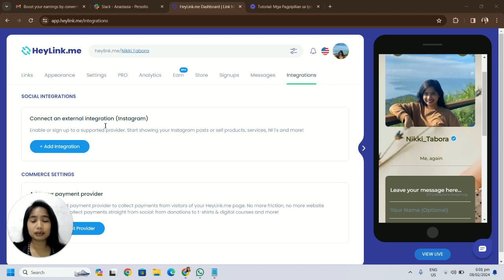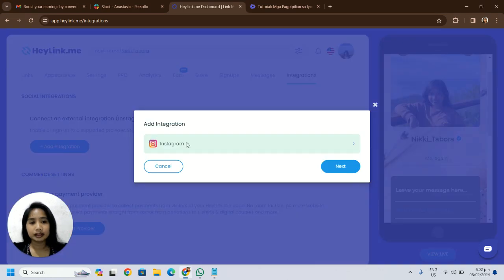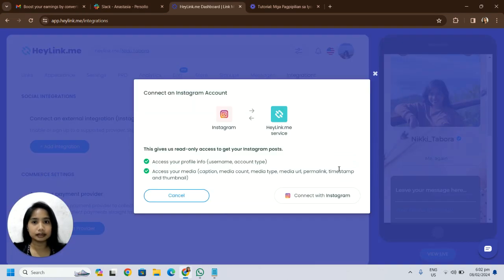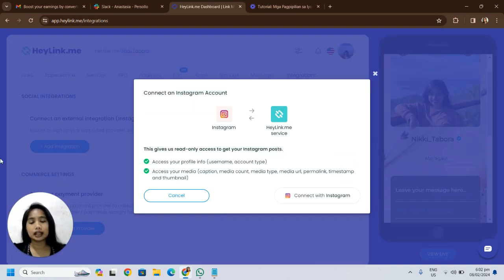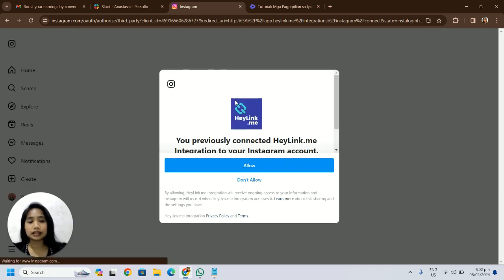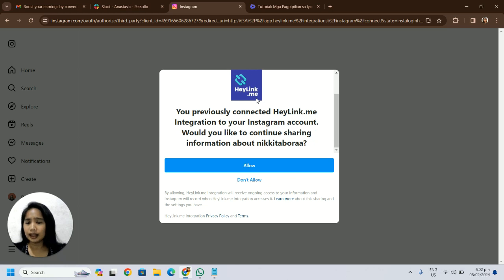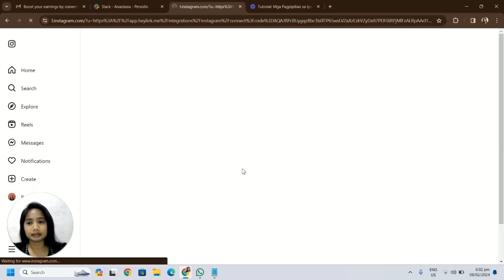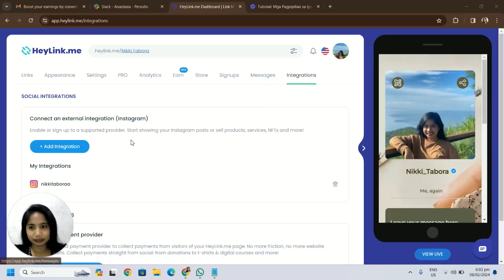How to connect an external integration (Instagram) on HeyLink.me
Learn how to seamlessly integrate your Instagram account with HeyLink.me! In this quick tutorial, we'll guide you through the simple steps to connect your external integration, empowering you to maximize your social media presence effortlessly.